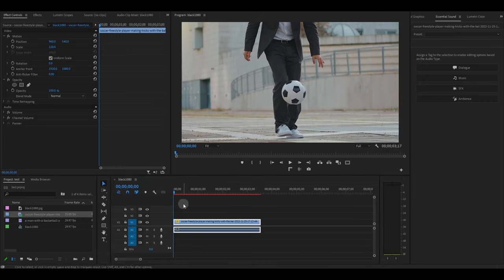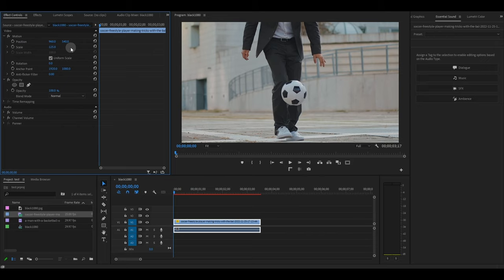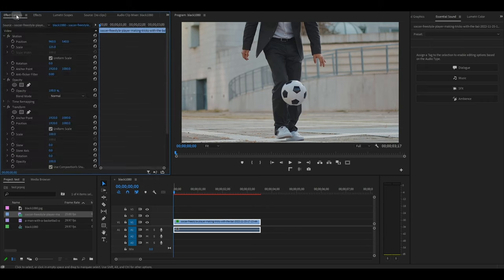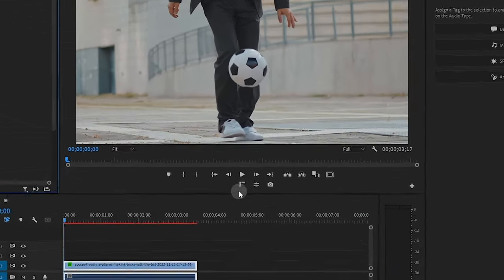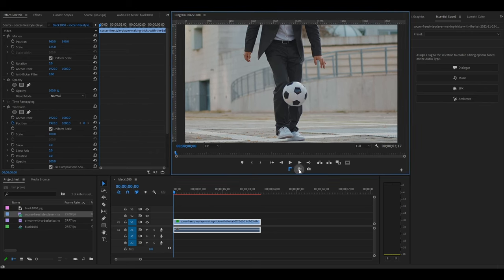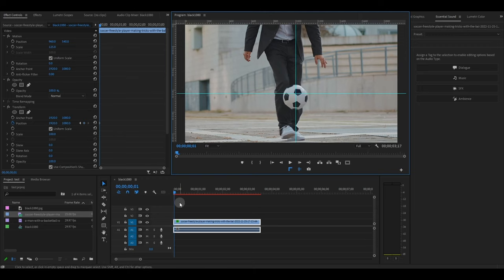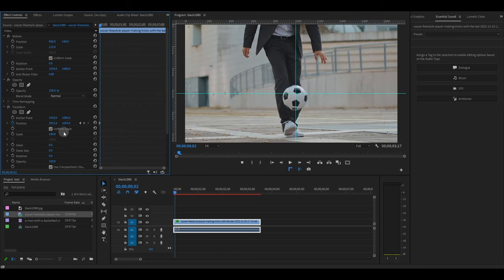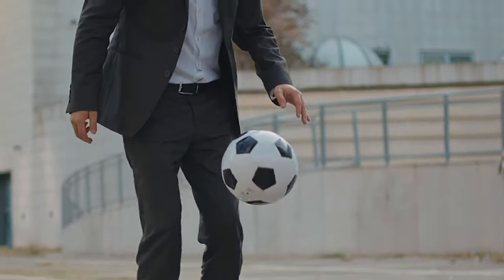How To MOTION TRACK Objects In Premiere Pro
How To MOTION TRACK Objects In Premiere Pro 2023